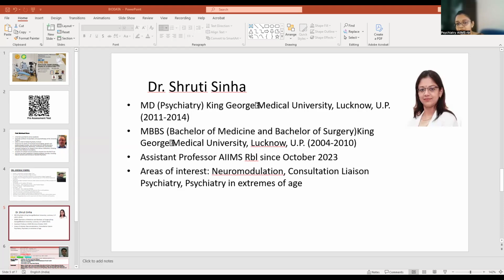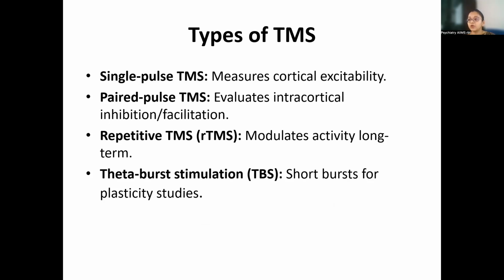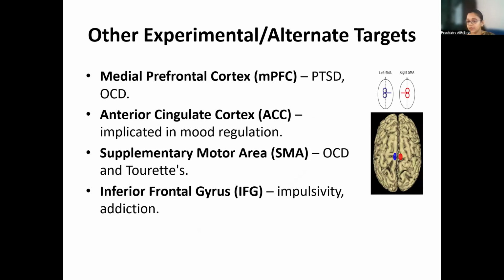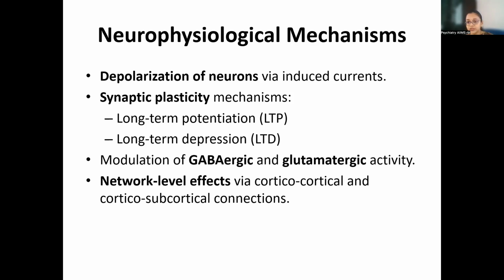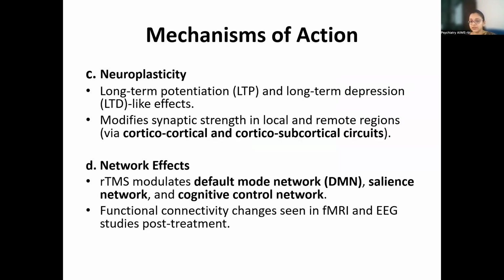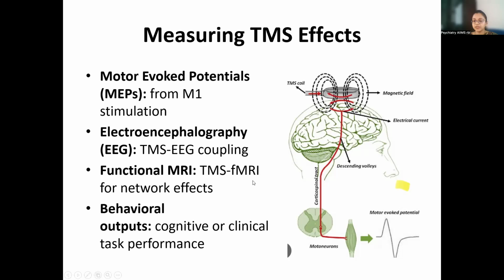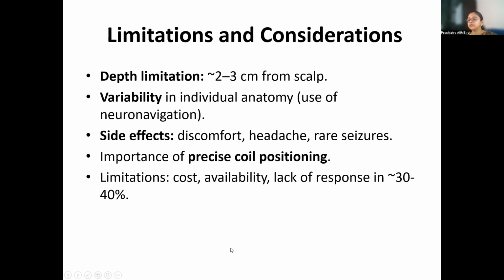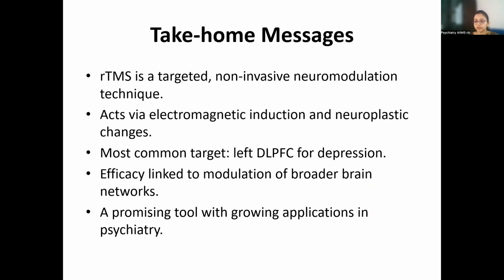Simha (Uttar Pradesh) Neuroanatomical&Neurophysiological Basis of rTMS, CME by AIIMS&GPA, 3 May 2025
rYMS in Psychiatry: CME course supported by All India Institute of medical Sciences and the Global Psychiatric Association, 3 May 2025

The Program agenda for the online teaching is as follows

10:00am IST/ 05:30 GMT
Welcome Address- Dr Akash Kumar

10:15am IST/ 05:45 GMT
Introduction to GPA- Prof Reiner

10:30-11:00 am IST/ 06:00-06:30 am GMT
Topic- Neuroanatomical and Neurophysiological basis of TMS
Speaker- Dr Shruti Sinha
Chair- Dr Anurag Varma

11:00- 11:30 am IST/ 06:30-07:00 am GMT
Topic- Applications in Clinical Practice
Speaker- Dr Anurag Varma
Chair- Prof Sujit Kar

11:30-12:00 noon IST/ 07:00-07:30 am GMT
Topic- Understanding the parameters and protocols
Speaker- Prof Sujit Kar
Chair- Prof Reiner

12:00- 12:30 pm  IST/ 07:30-08:00 am GMT
Topic- Recent Advances in rTMS
Speaker- Prof Mona Srivastava
Professor Reiner Heun
for the Global Psychiatric Association